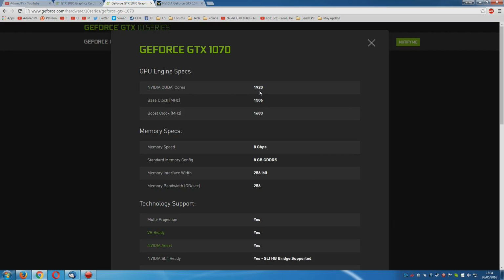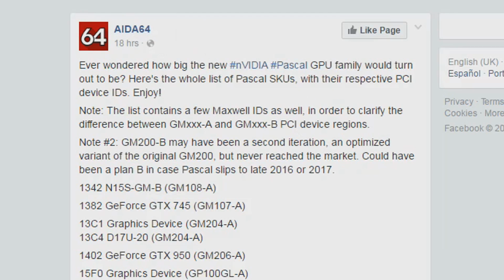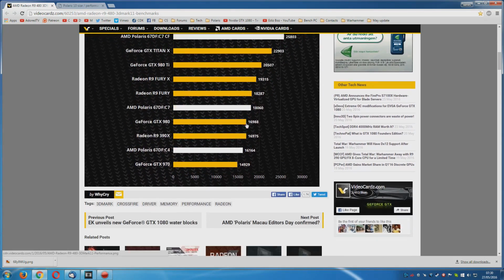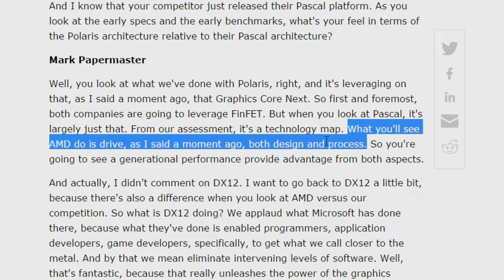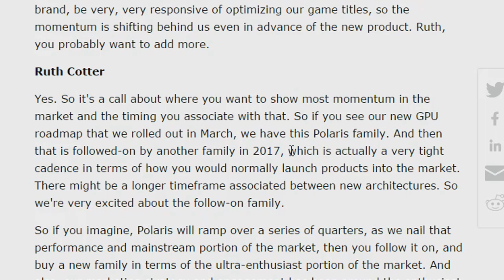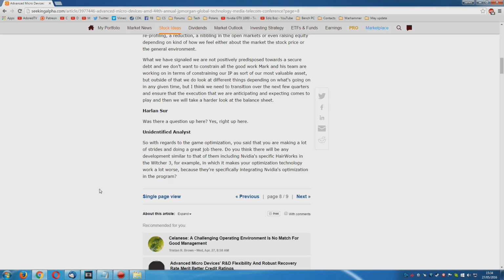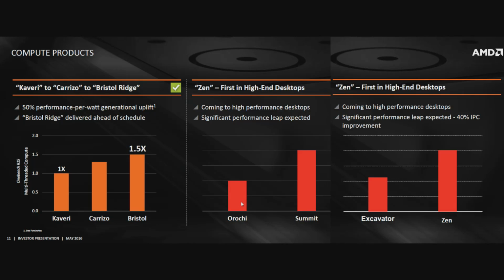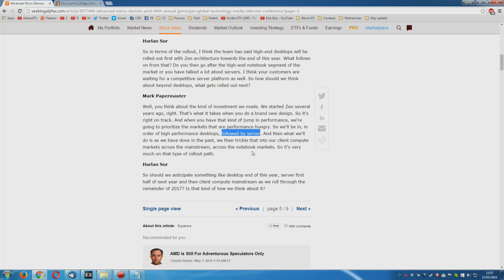May Update - Pascal, Polaris, Vega, ZEN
A few highlights and bits and pieces of obscure tech information over the past couple of weeks.

Or

(Games activate on Steam or Origin, I use these guys all the time)